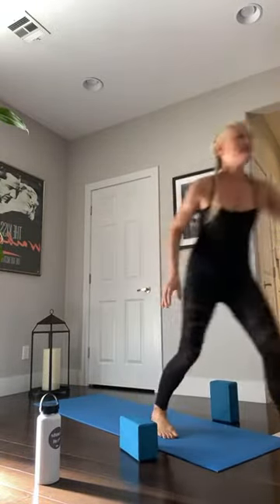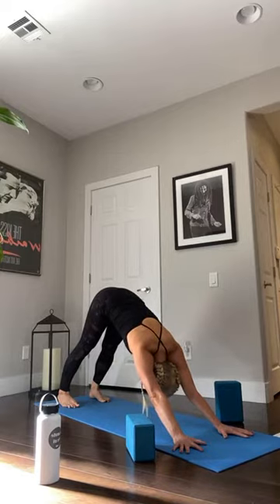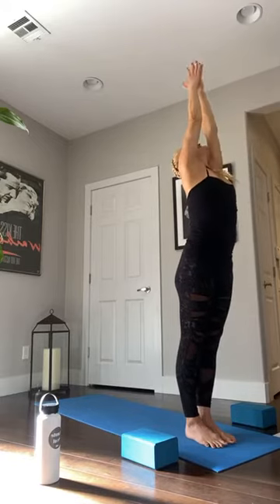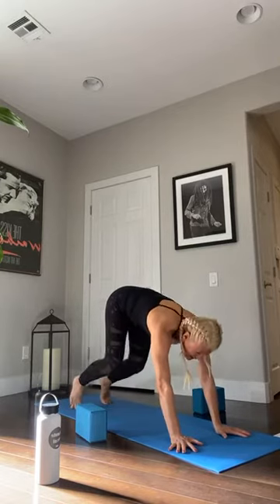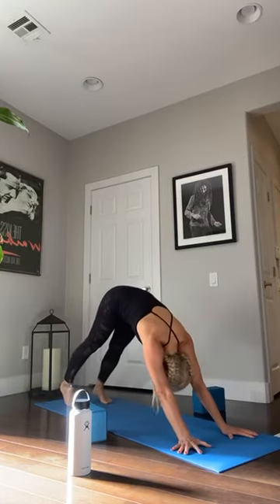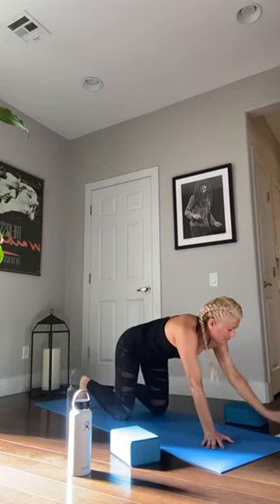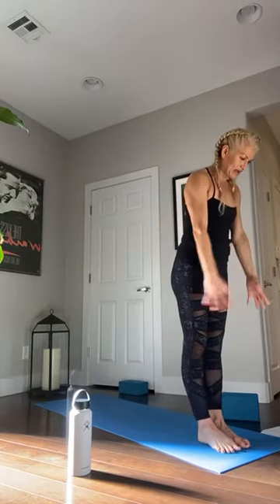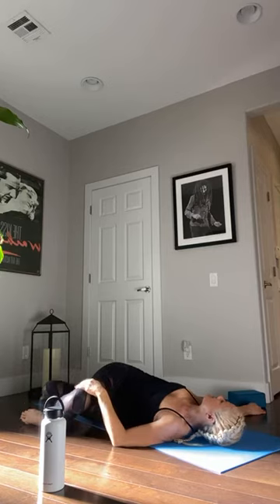Vinyasa Flow - All Levels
60-minute class, all levels